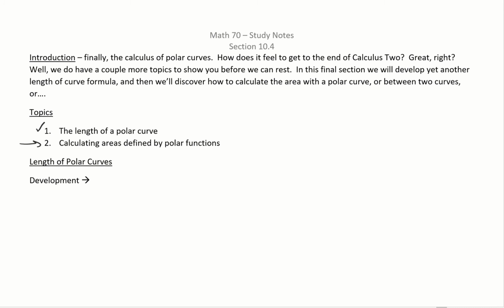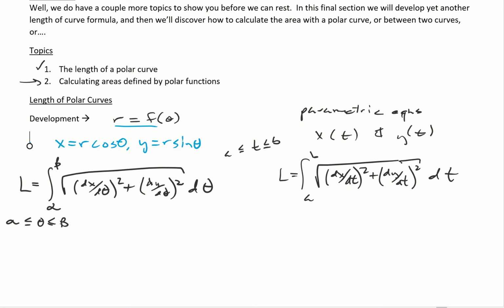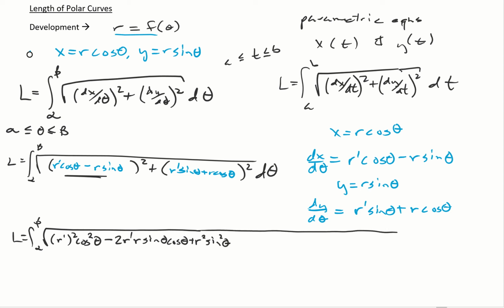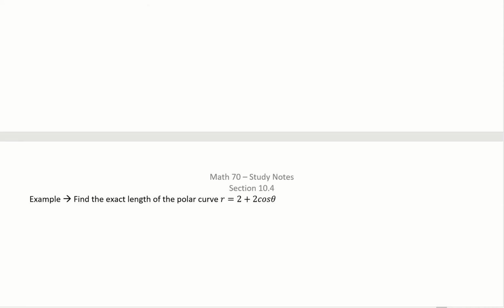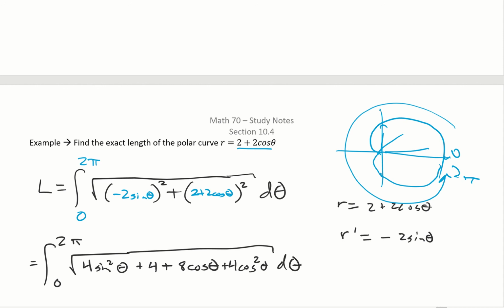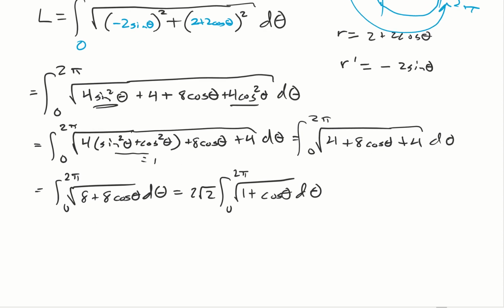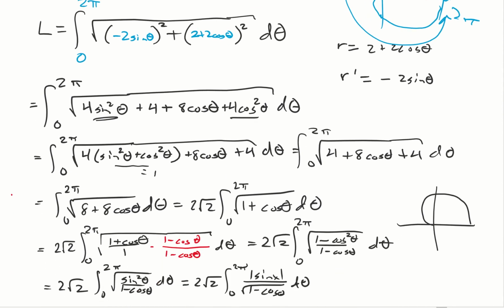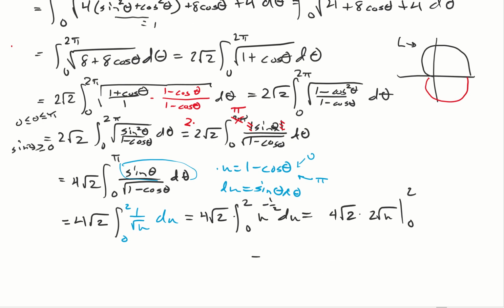Section 10.4 part a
Length of polar curves